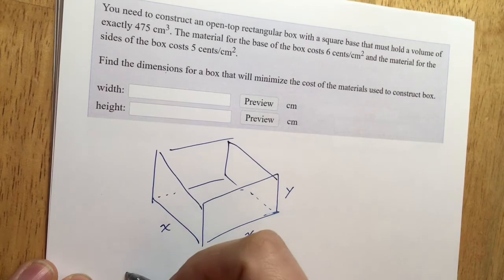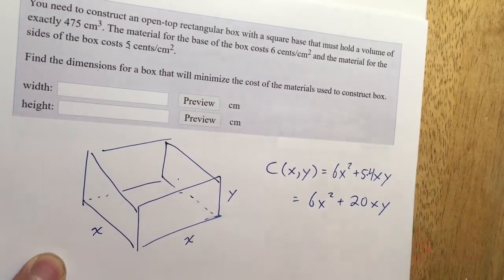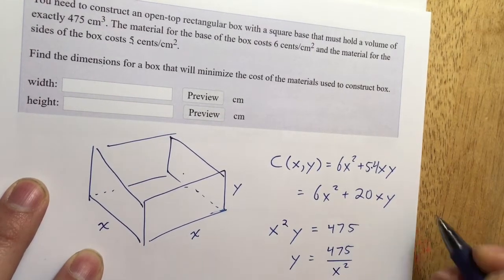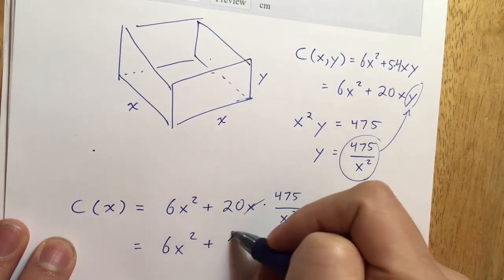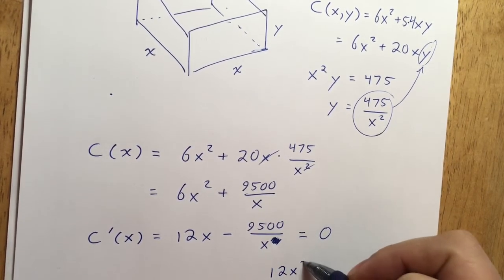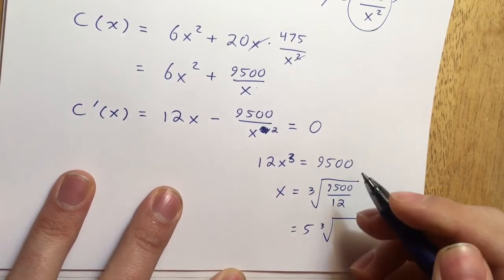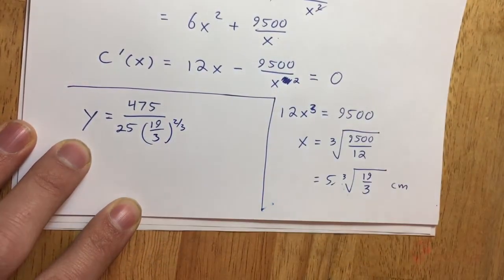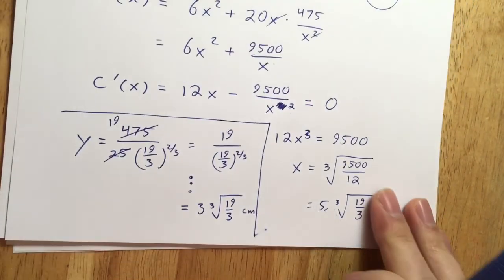Minimize the cost of a box